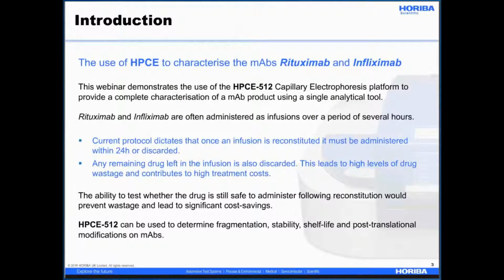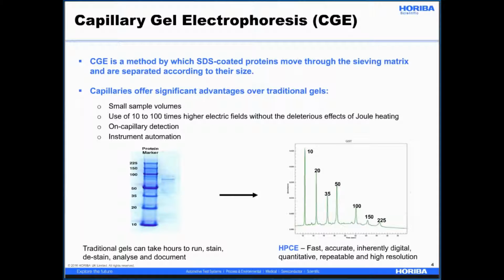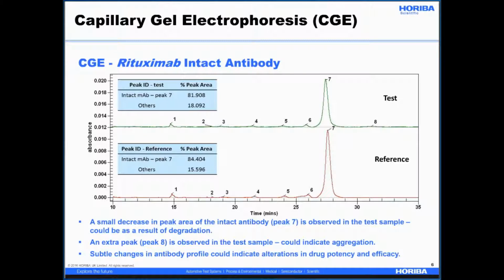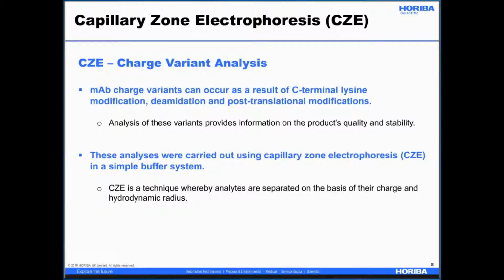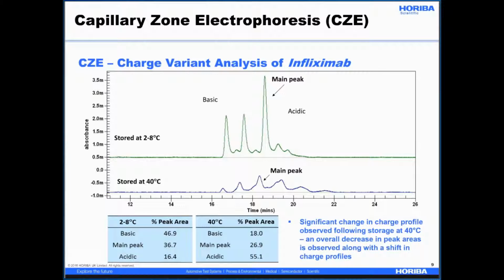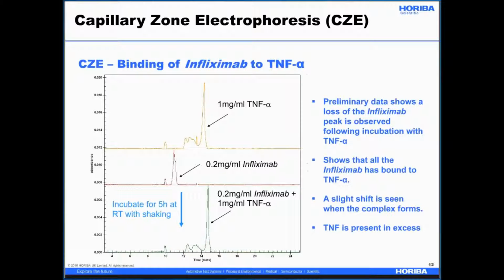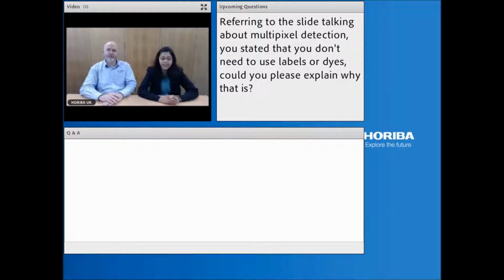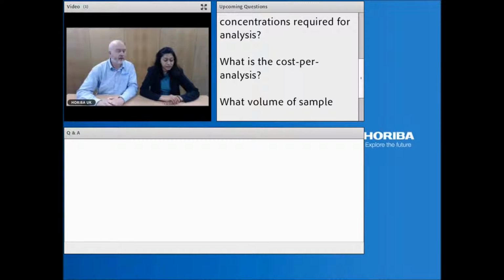HORIBA Webinar - Improve Your Monoclonal Antibodies Analysis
Analysing mAbs : From Production to Patient on a Single Technology Platform

The use of HPCE to characterise the mAbs Rituximab and Infliximab.

This Webinar demonstrates the use of the HORIBA HPCE-512 Capillary Electrophoresis platform to provide a complete characterisation of a mAb product using a single analytical tool.